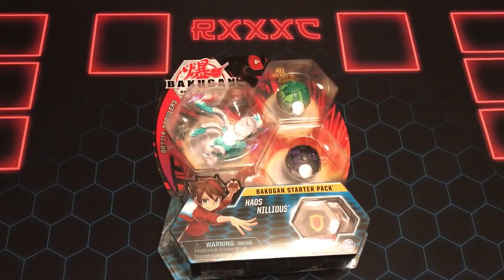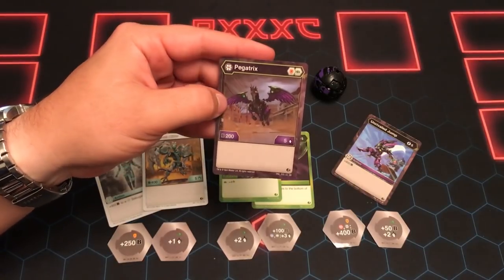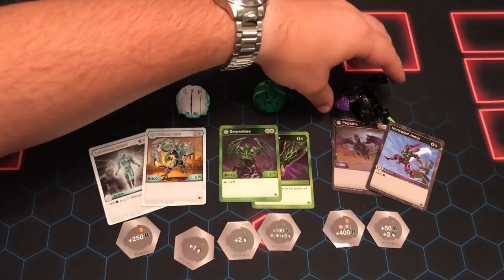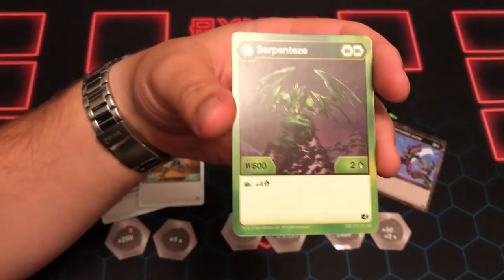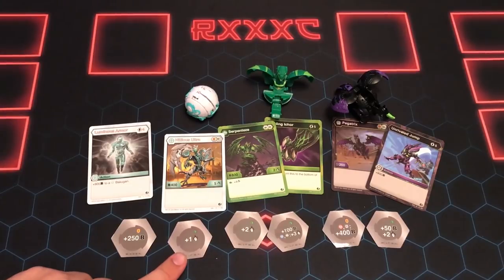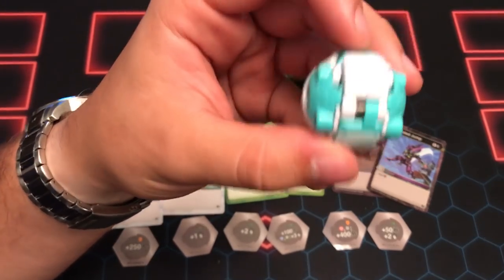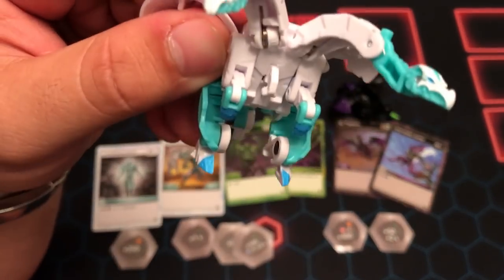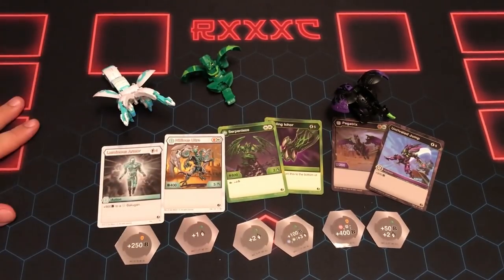Unboxing: Haos Nillious Ultra Three Pack